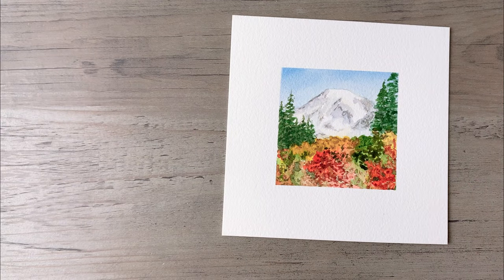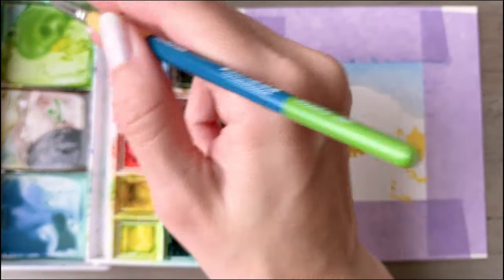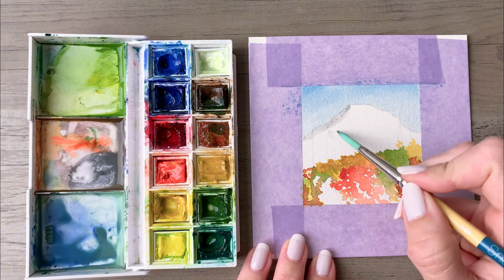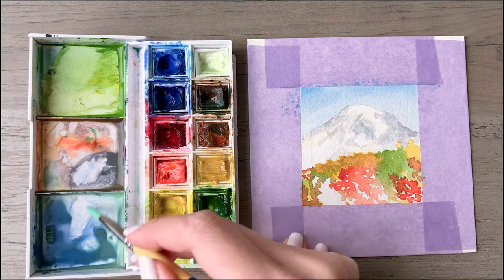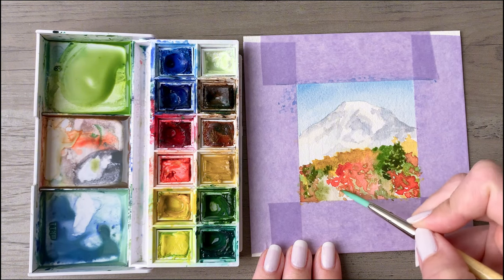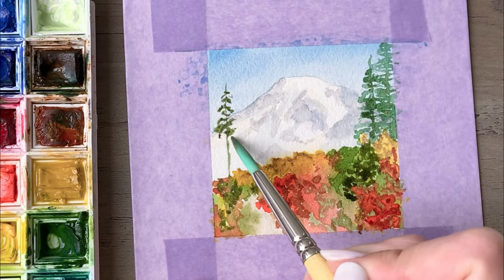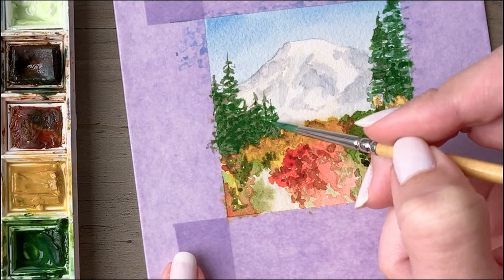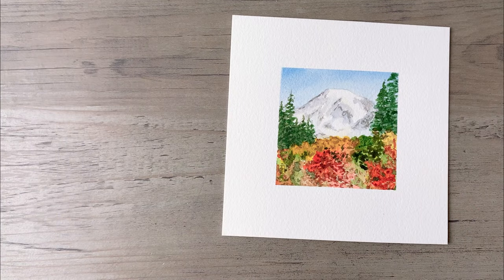Watercolor Landscape Painting of Mount Rainier in Fall | Step-by-Step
Join me as I paint a serene 5x5" watercolor of Mount Rainier, surrounded by vibrant fall foliage and towering pines. This step-by-step process captures the beauty of the Pacific Northwest in autumn, with warm tones and crisp, atmospheric details. This video offers inspiration and insight into the layering and techniques that bring this moody landscape to life. Whether you're here to pick up some tips or simply to enjoy the soothing process of watercolor painting, I hope this piece transports you to the majesty of Mount Rainier. 🌲✨

SUPPLIES ⬇️💕
- Pencil (2H used in video, hard graphite for light marks)
- Watercolor paper (used in video), 300lb (cut to 5 x 5”)
- Watercolor paper, 140lb (budget-friendly option)
- Washi tape, 1” (similar)
- Watercolor paints
- Snap brush (size 6)
- Manicure shade

LET’S CONNECT!